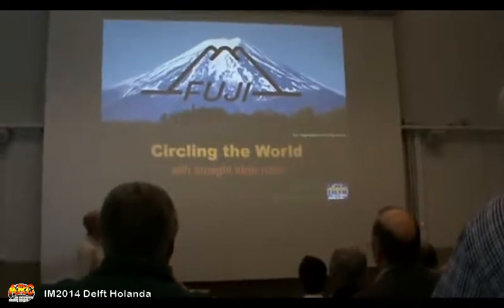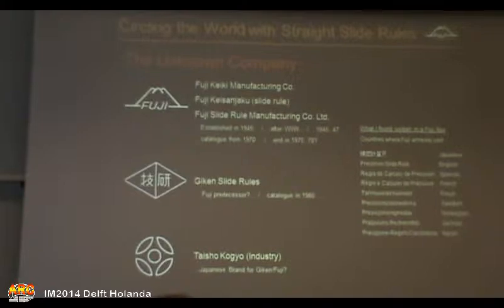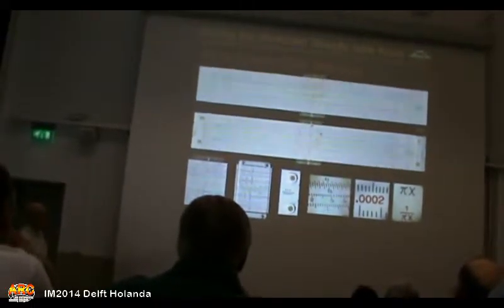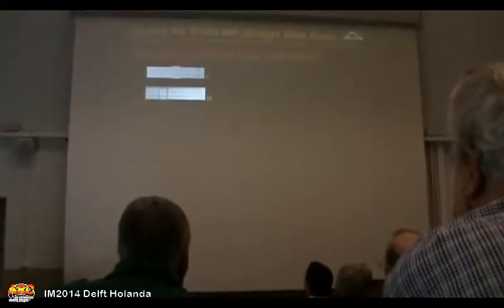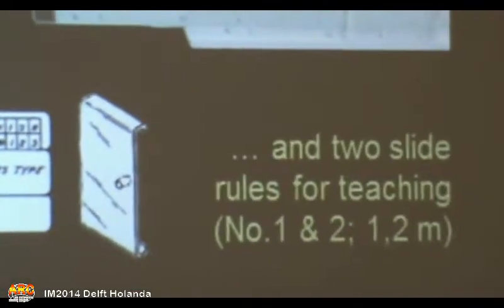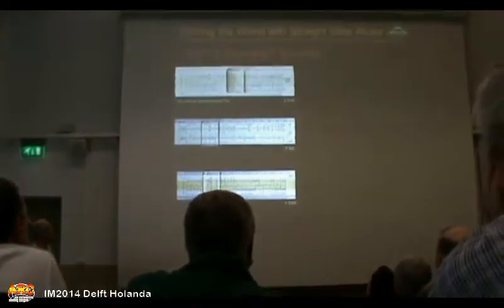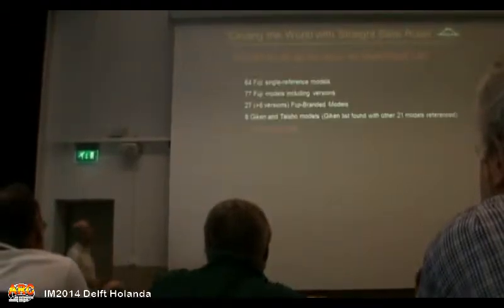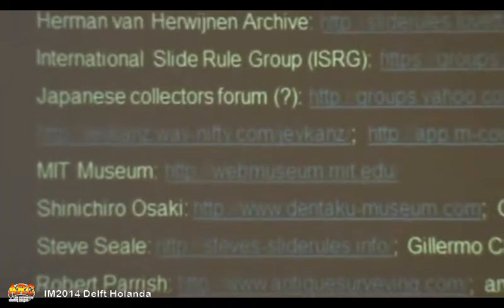IM2014 Circling the World Reglas de Cálculo Fuji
Presentación de José Fernández en el IM2014 (International Meeting of Collectors and Researchers of Historical Computing Instrumens) celebrado en Delft (Holanda) del 5 al 7 de Septiembre con el titulo "Circling the World" sobre las Reglas de Calculo fabricadas por Fuji.

Mas información sobre las Reglas de Cálculo en el Portal/Foro de ARC (Amigos de las Reglas de Cálculo):